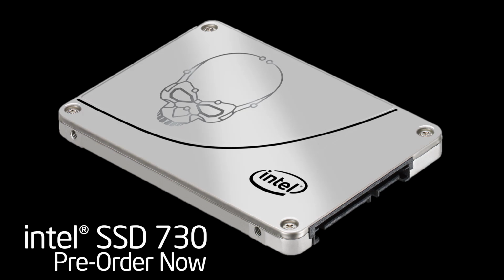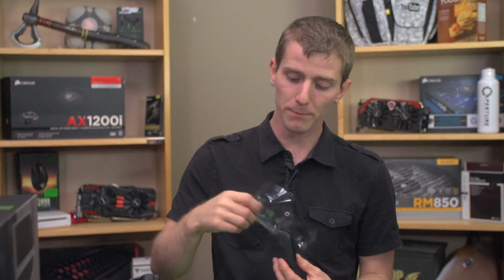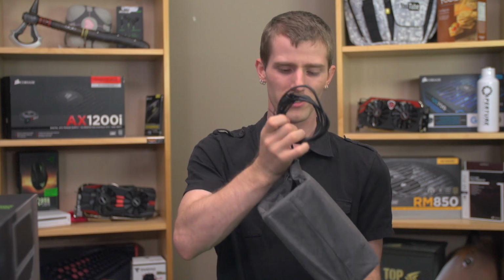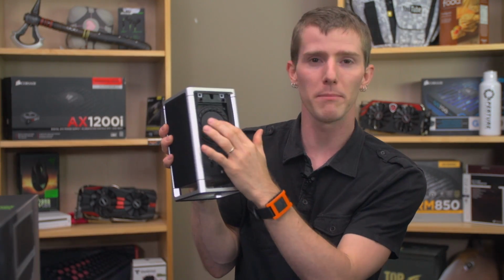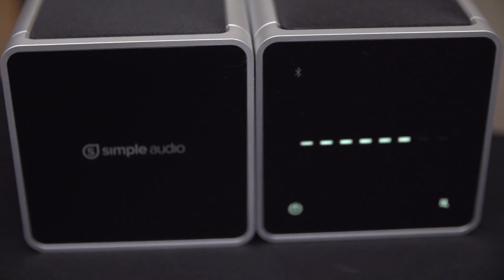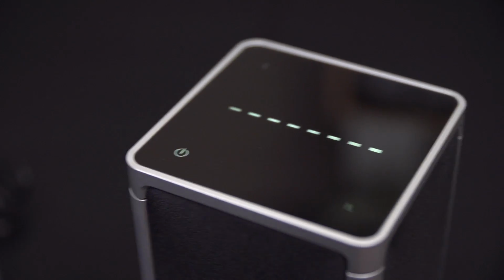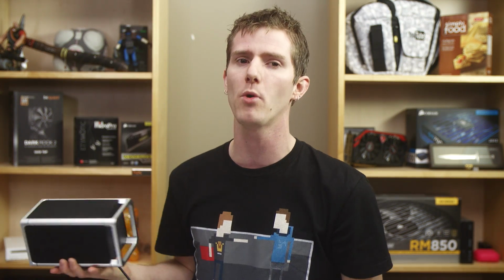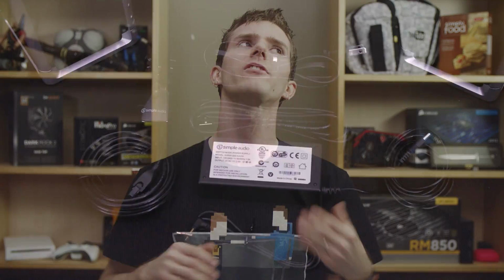Simple Audio Listen Desktop Speakers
Simple Audio's Listen took 6 months to review because I had to actually figure out how to evaluate the product before I could go ahead and produce a review of it.